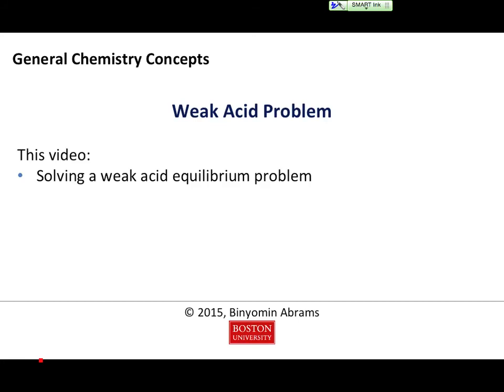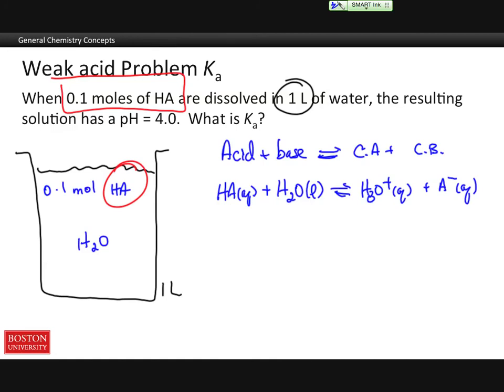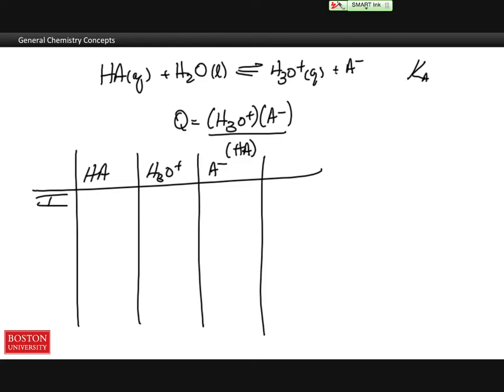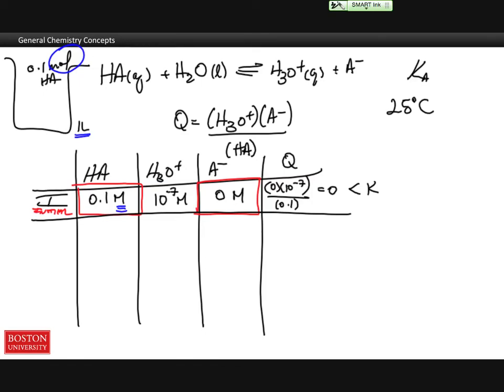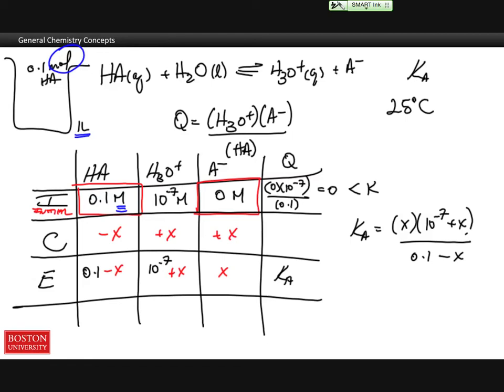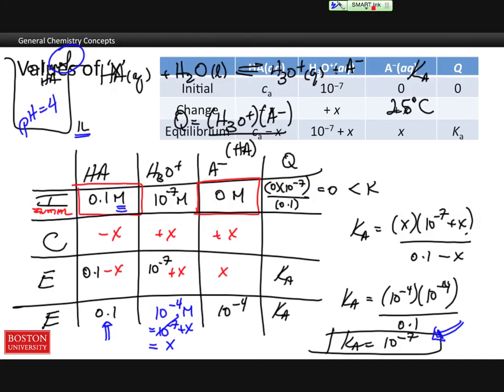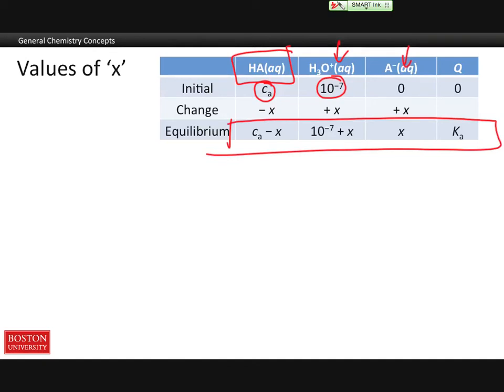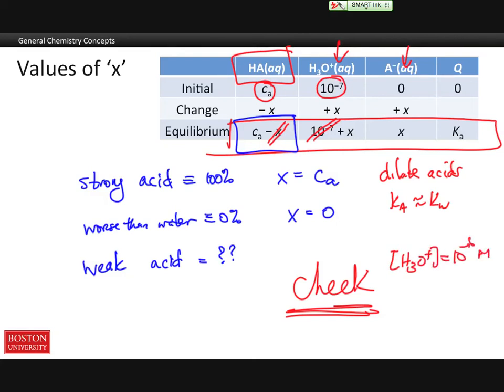[GCC] Weak acid problem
General Chemistry Concepts - Weak acid problem.  Solving weak acid equilibria.